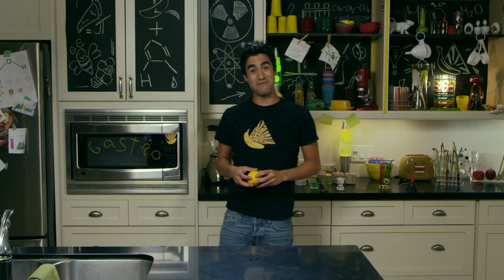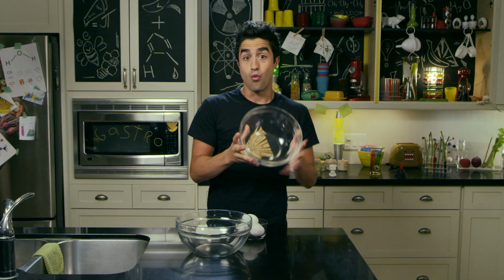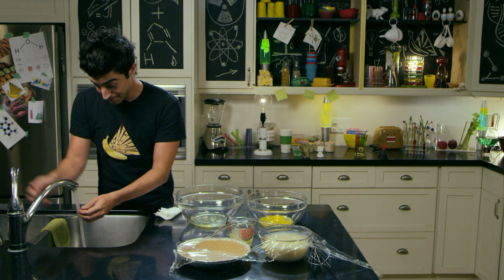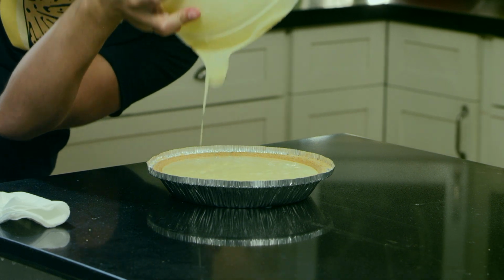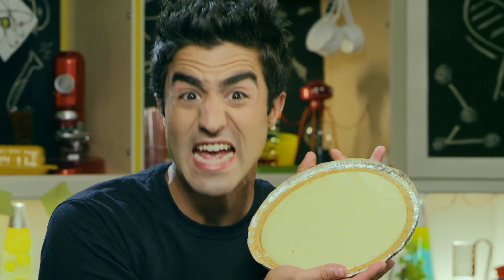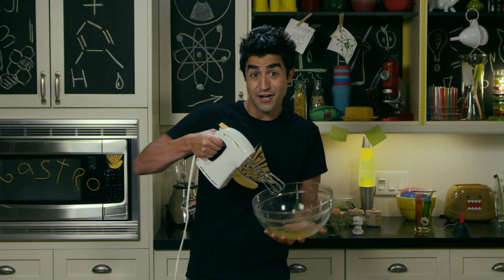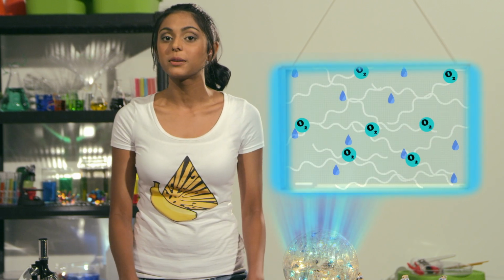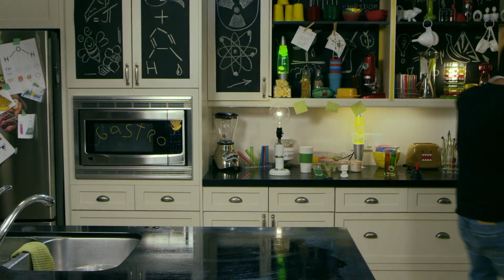GASTRO BLAST | EP 20 | Let’s Make Lemon Meringue Pie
On the menu today is Lemon Meringue Pie, a sweet and tangy favourite, made simpler through the use of an already prepared graham cracker crust from the store. Of course the crowning glory of a Lemon Meringue Pie is the fluffy, foamy, cloud-like topping. Link presents some good tips for ensuring volume in the egg whites, while I.Q. tells the scientific reasons behind these tips.